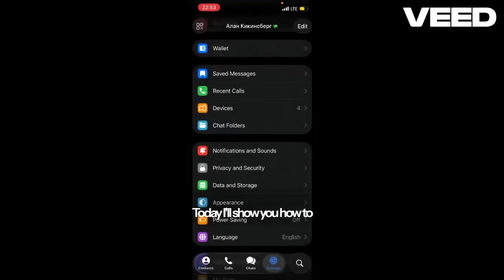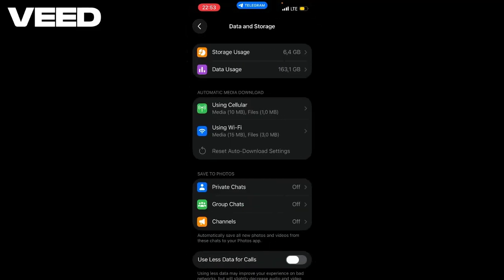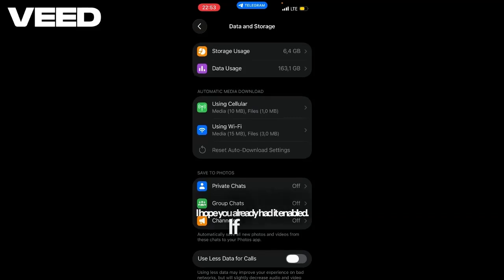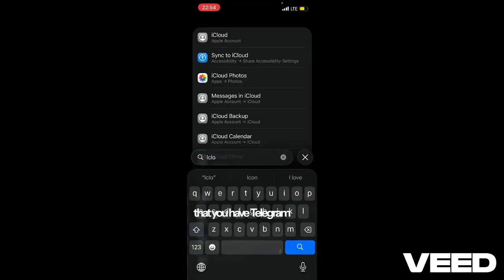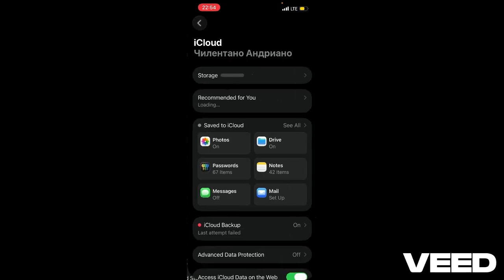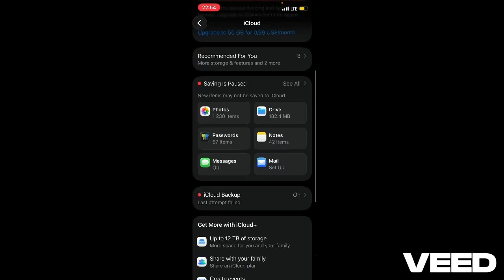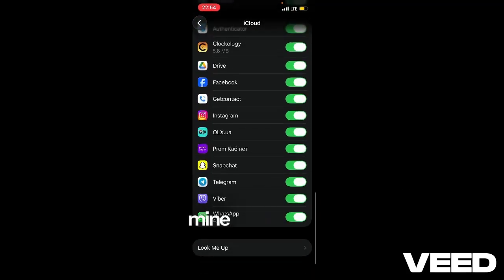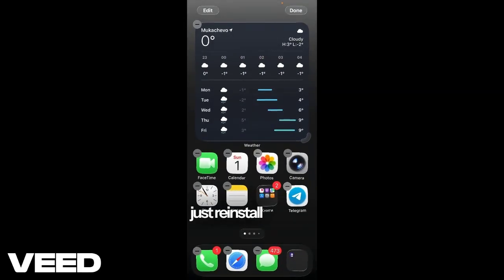How to Recover Deleted Messages in Telegram - Complete Guide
Learn how to recover deleted messages in Telegram using different available methods on your device. This guide explains how message recovery works, what options Telegram provides for restoring chats, and how to check backups or saved data connected to your account. A helpful tutorial for users who want to understand why messages disappear, how message history works, and possible solutions to restore important conversations in Telegram.